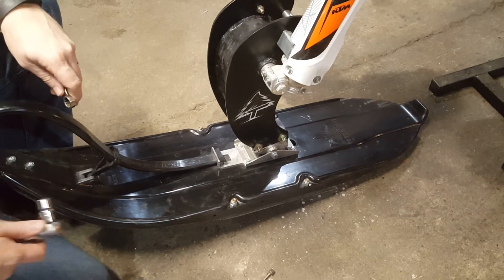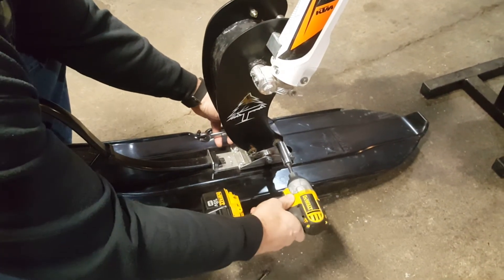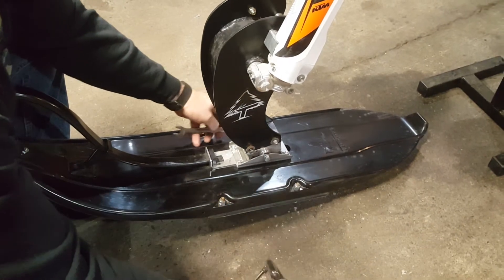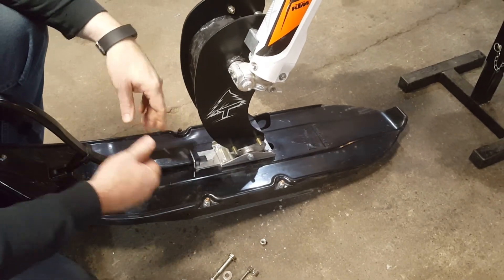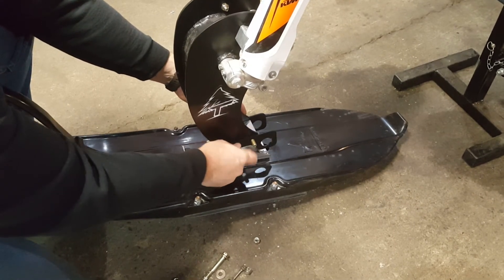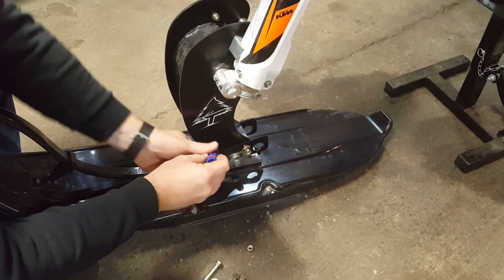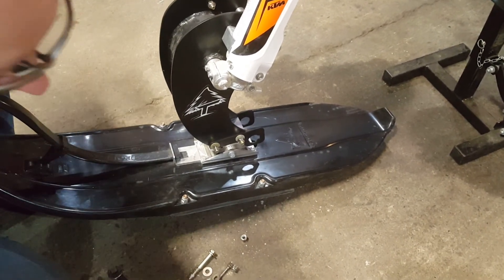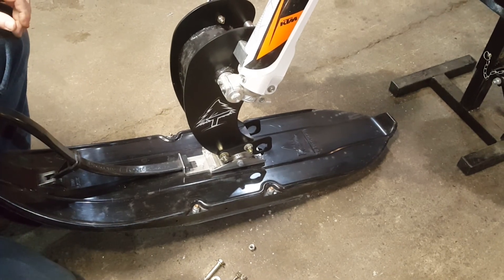Snowaxles.com Timbersled wheel kit, bracket install - Snowaxles.com